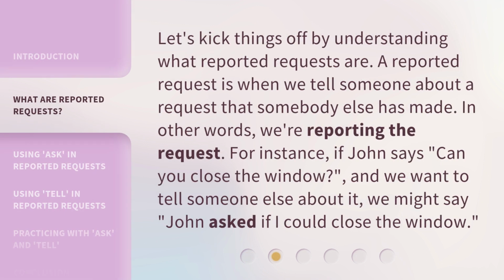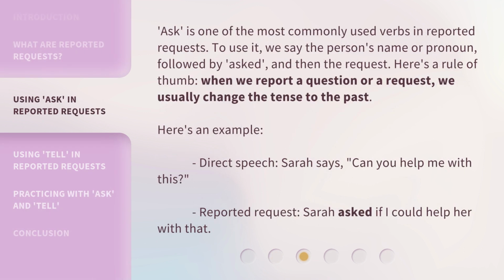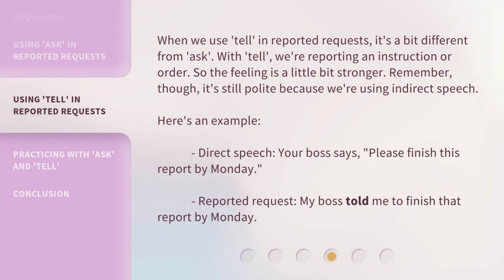Mastering Reported Requests in English: The Art of Using 'Ask' and 'Tell'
Mastering Reported Requests in English: The Art of Using 'Ask' and 'Tell' • Learn how to use 'ask' and 'tell' in reported requests to sound more natural and fluent in your English conversations. Understand the concept of reported requests and discover the rules for using 'ask' and 'tell'. Improve your English language skills with this informative video!

00:00 • Introduction - Mastering Reported Requests in English: The Art of Using 'Ask' and 'Tell'
00:38 • What are Reported Requests?
01:05 • Using 'Ask' in Reported Requests
01:40 • Using 'Tell' in Reported Requests
02:14 • Practicing with 'Ask' and 'Tell'